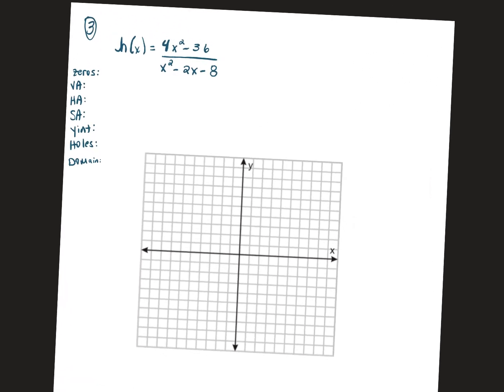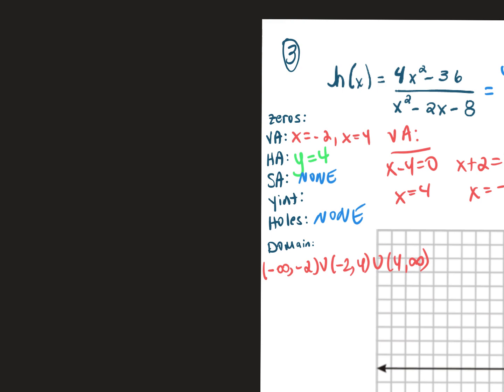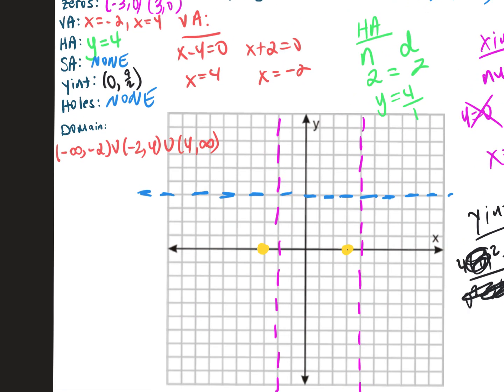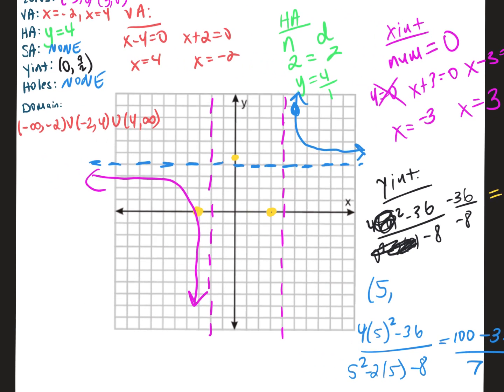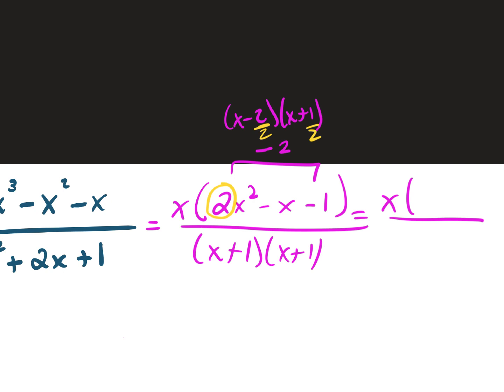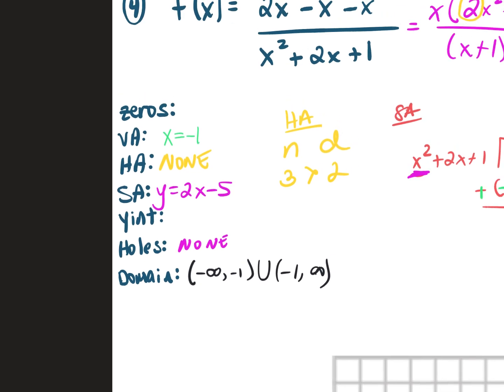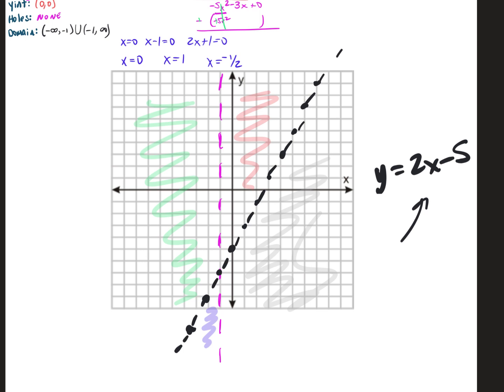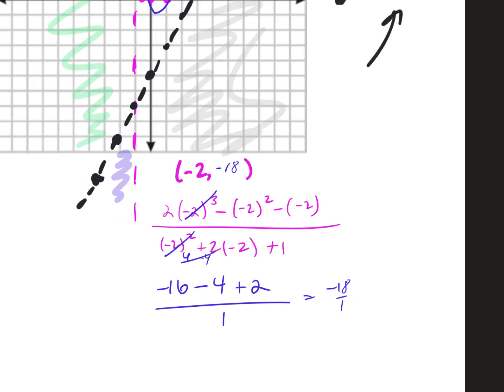09.28 PCH 2.6-2.7 Graphing Practice PART 2